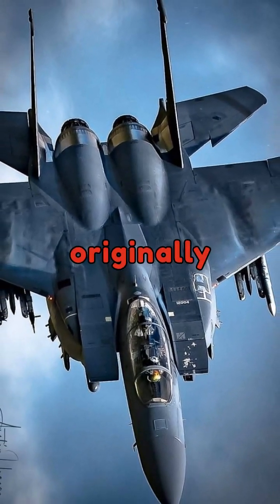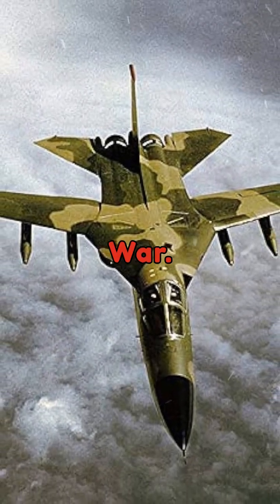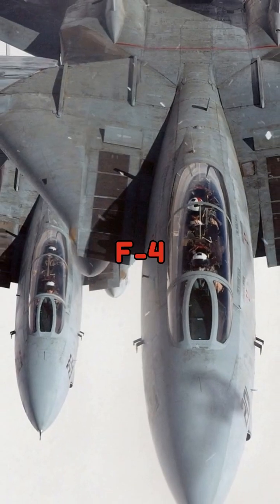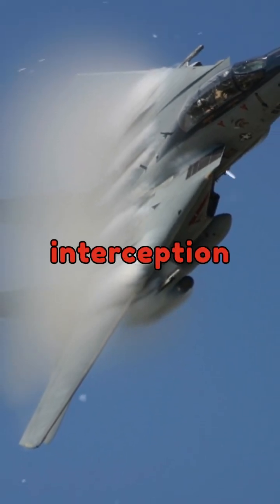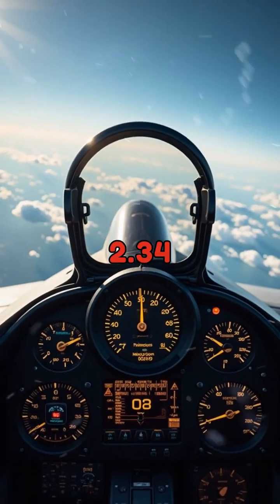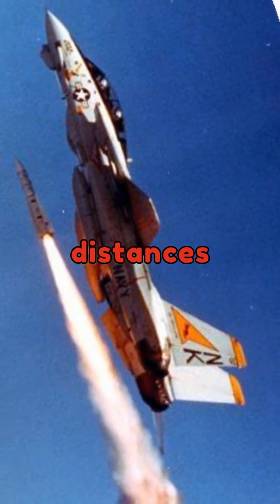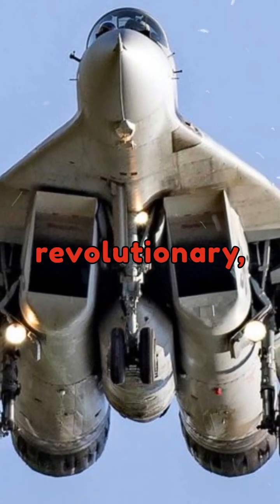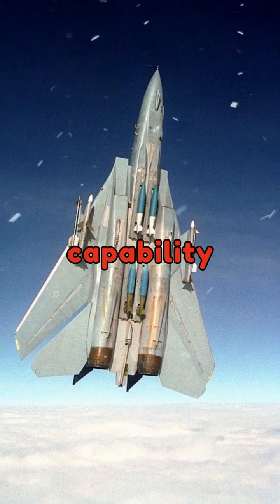F-14 Tomcat - Legend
Get ready to soar with the iconic F-14 Tomcat! This legendary aircraft was born from the Cold War era, designed as a carrier-based, air superiority fighter to protect U.S. Navy fleets. Replacing the F-4 Phantom II in 1974, the F-14 became a game-changer with its unique swing-wing design for optimal performance across speeds—from thrilling high-speed intercepts to precise carrier landings. Equipped with twin engines, it could reach a blistering Mach 2.34, and boasted a combat radius of 500 nautical miles. Armed with the revolutionary AIM-54 Phoenix missile, the Tomcat could engage enemy planes over 100 miles away and track 24 targets simultaneously. Often referred to by pilots as the "Cadillac of planes" for its luxurious cockpit and advanced systems, the F-14 earned its wings in popular culture as a star of the 1986 film "Top Gun." ✈️